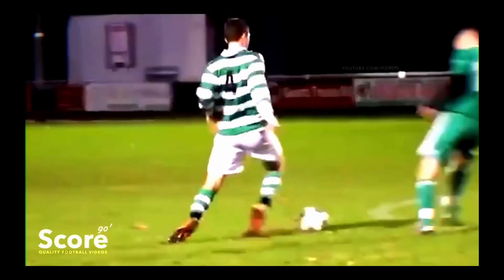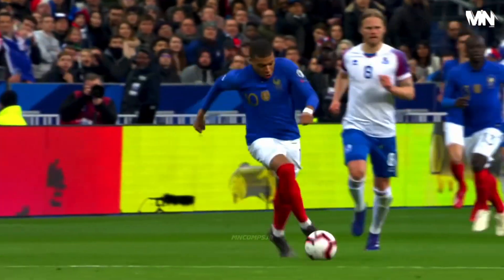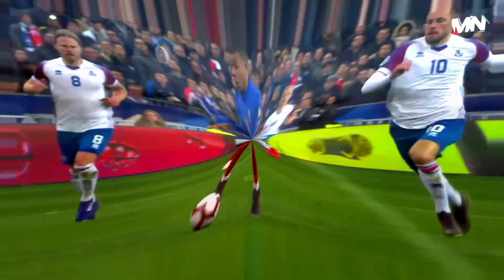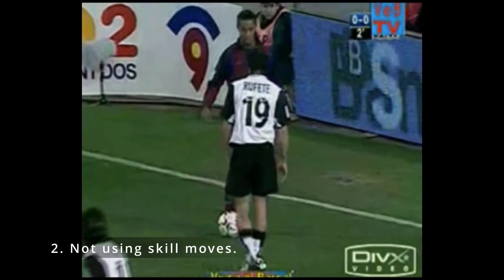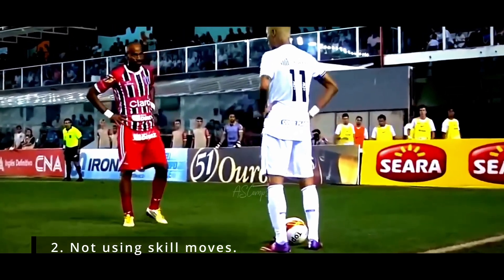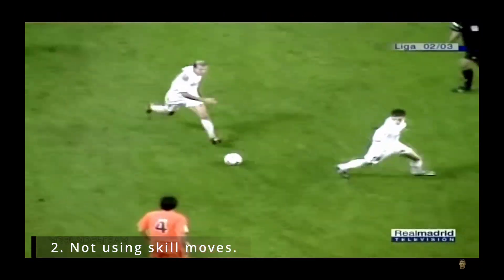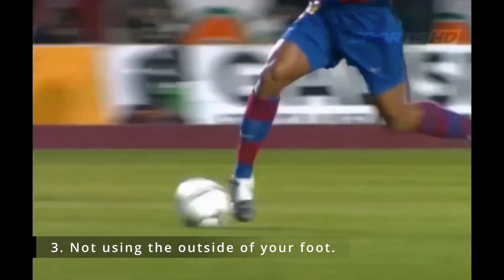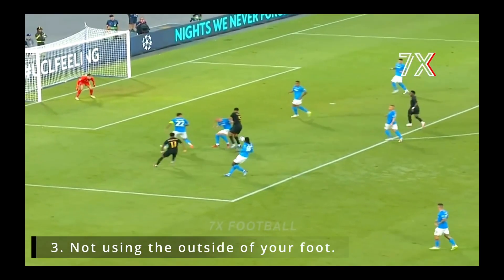Want to DRIBBLE FASTER? 4 AMATEUR MISTAKES and how to fix them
Here are 3 soccer dribbling drills to help you DRIBBLE WITH SPEED! Dribbling with speed is an essential skill. And if you can't dribble with speed then its probably because you're making one of these 4 mistakes! In this video, we're going over the 4 amateur mistakes keeping you from dribbling with speed. Then we'll show you 3 football / soccer dribbling drills you must do to develop this skill!

Timecodes:
0:00 Intro
0:37 4 Mistakes to stop making
0:51 Mistake 1
1:50 Mistake 2
2:48 Mistake 3
3:25 Mistake 4
4:11 Drill 1
5:23 Drill 2
6:02 Drill 3
7:16 Want to learn other dribbling techniques?